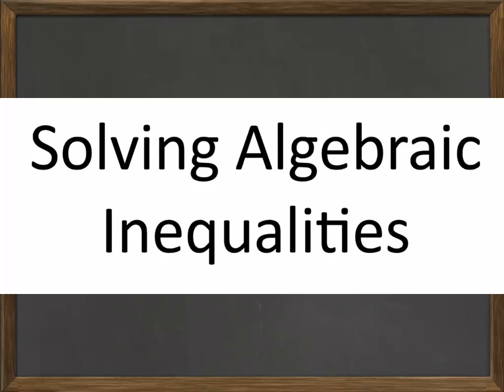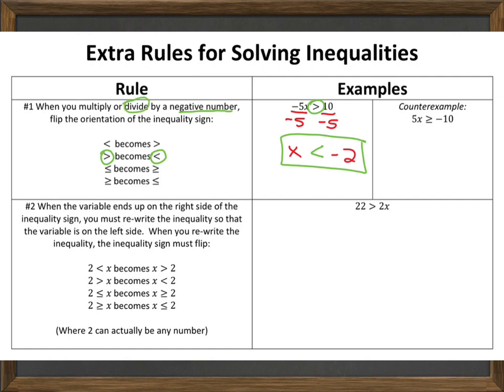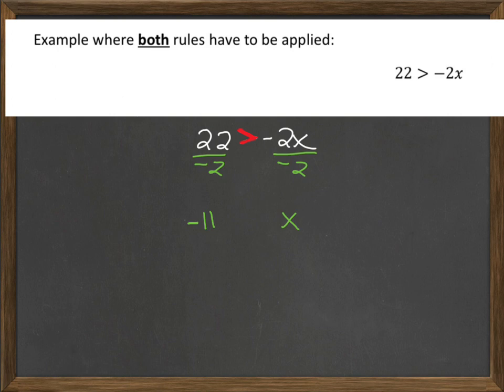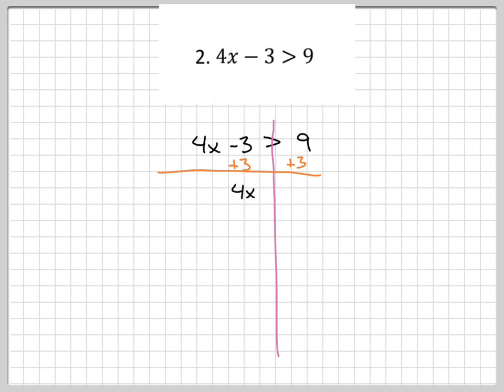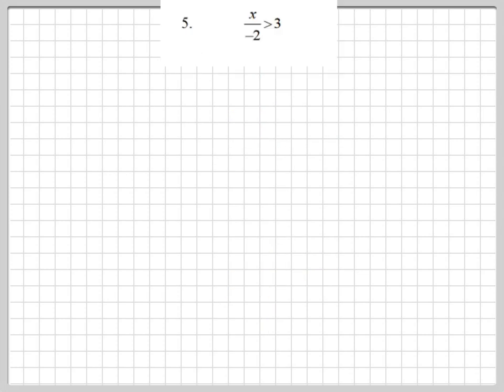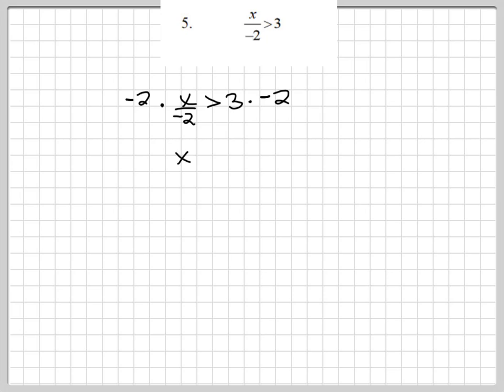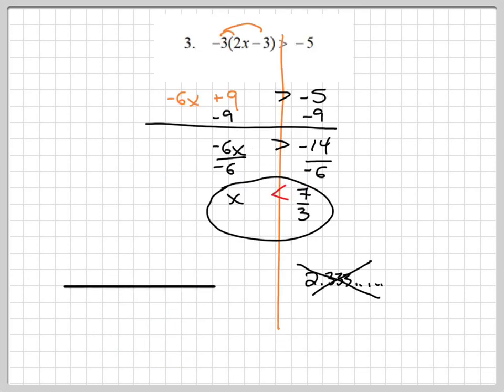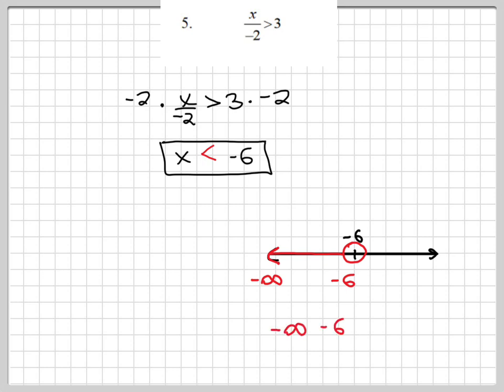Solving Algebraic Inequalities